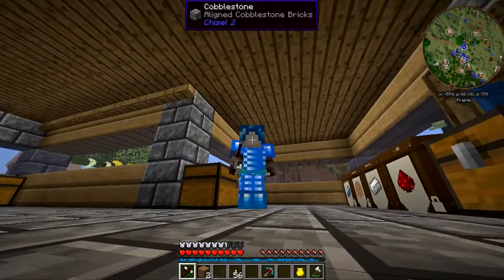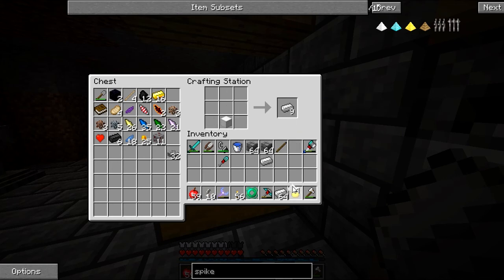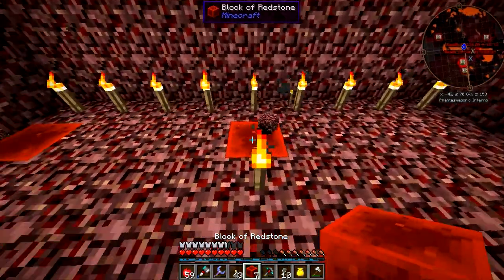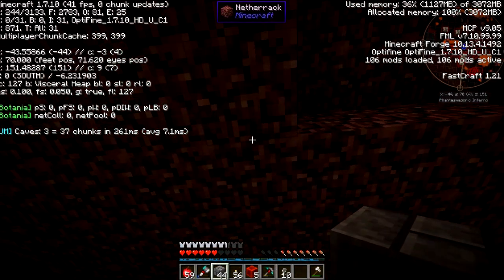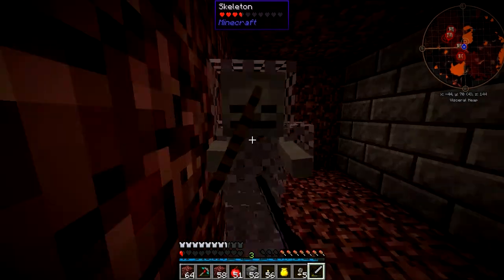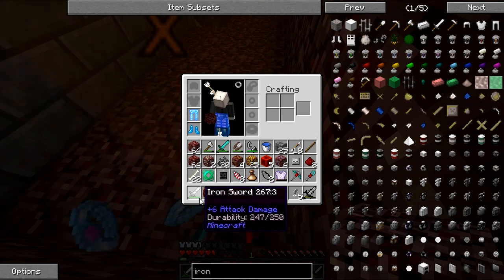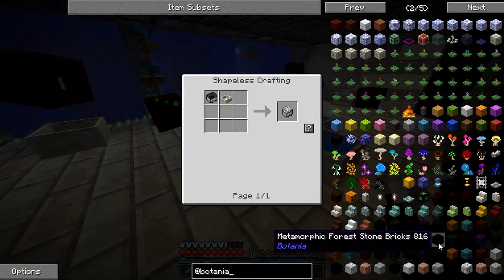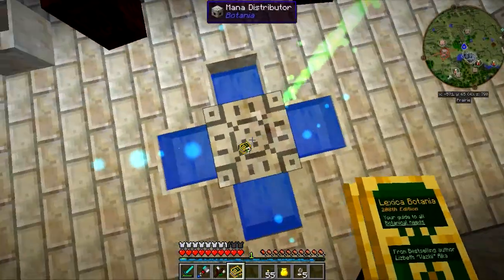Cubic Cauldron Modded #3: Wither Farm! (Modded Minecraft)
Hey friends welcome to my new series, tune in to watch my adventures on the Cubic Cauldron Modded! In this episode I make a Wither skeleton farm via placing a skeleton spawner in the nether!

 The pack we are using is a custom pack I made specifically for Cubic Cauldron Modded, I very creatively named it "Cubic Cauldron." At this time the pack is private, but I plan on making it public so you guys can play along with us! I have to compile the mod list first and get some artwork done for the pack first.

biomes o' plenty seed: 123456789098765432

Also don't forget to check out the other members on the server, their links are below.

Before you leave, don't forget to smack that LIKE button it is really appreciated & SHARE this with your friends!